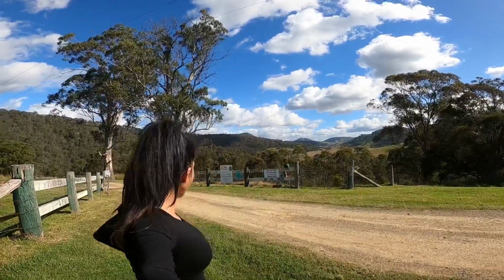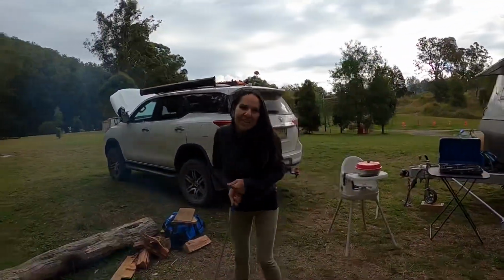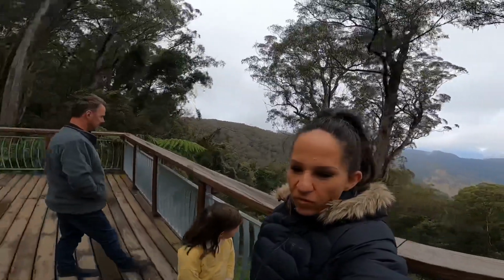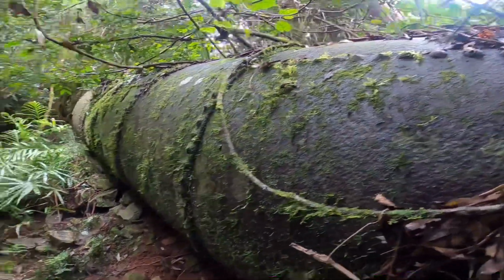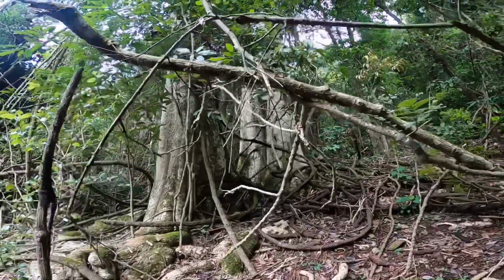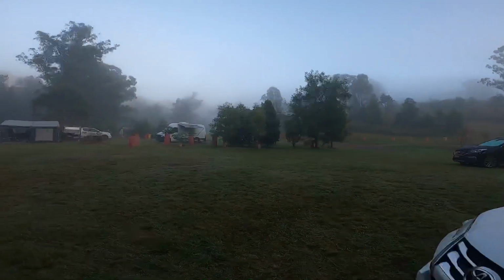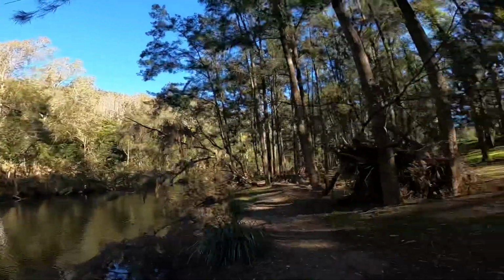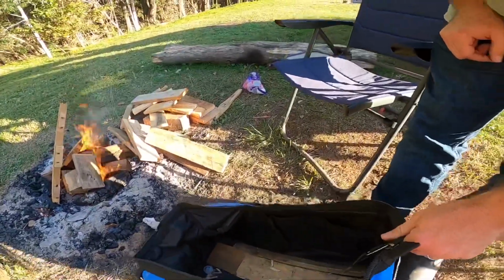The Steps Barrington Campground and Copeland Tops NSW Australia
The Steps Barrington Campground is about 270km North of Sydney between Gloucester and Copeland. Our camping trip to The Steps Barrington was in May and we found the average temp got up to 20 degrees during the day. The temp did drop overnight to about 4-5 degrees so we do recommend to bring some warm clothes.
The drive in is very pleasant as you drive through the rolling hills and pass many cattle and dairy farms along the way.
We particularly loved that the campground is right beside the Barrington River which is picturesque and can be enjoyed during the warmer months canoeing, kayaking along the rapids. Each camp zone is allocated 15-20 people and a few fire pits for open campfires to be enjoyed. There is no mobile phone reception anywhere in the area so it gives us a great opportunity to truly switch off.
We found The Steps Barrington campgrounds to be very well maintained with clean amenities and friendly staff..
We ventured into Copeland Tops and walked a the Hidden Treasure Track which is a 3.3km walk along some gorgeous rainforest along the Copeland Creek. During the walk we saw remnants of the mining heritage in the area which dates back to the 1800’s.
We really enjoyed this walk and would say it is is fairly easy to do so we highly recommend it to anyone who is in the area.